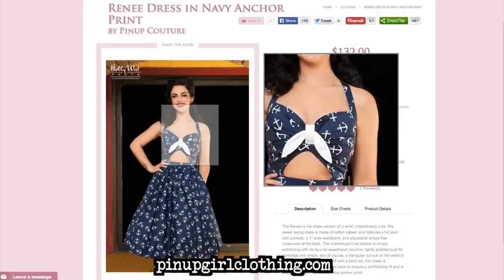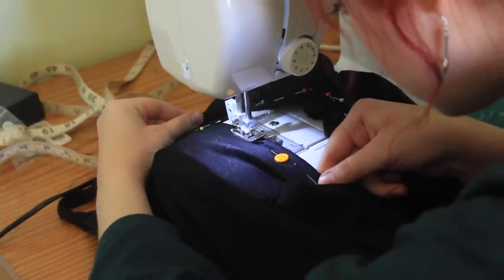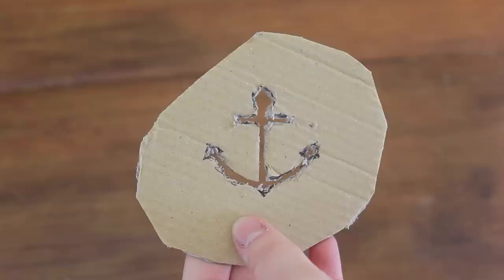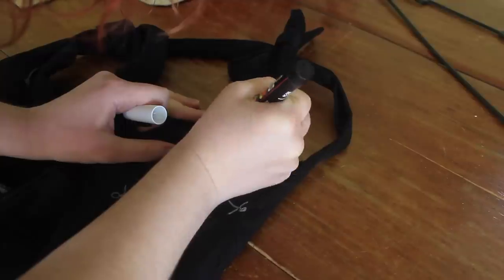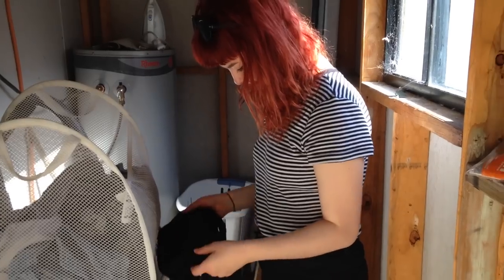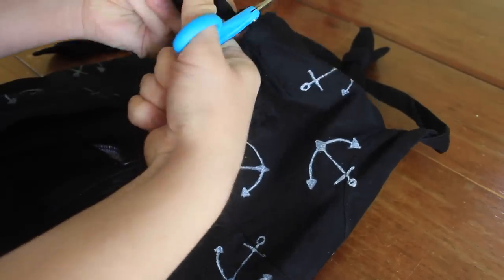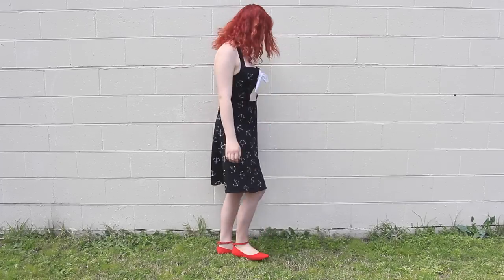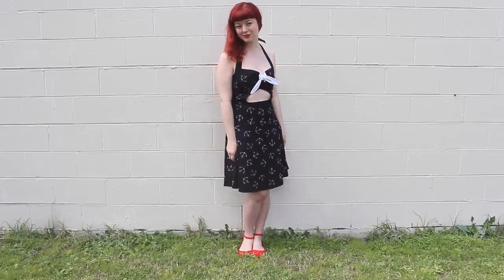DIY Sailor Pin Up Dress - Make Thrift Buy #3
In episode number 3 of MTB, I take a plain halter-neck dress and try to turn it into a pin-up, sailor-style dress covered in anchors!

Please help me out by sending me suggestions of clothing for me to try!

MUSIC
"Early Riser" and "Trips It"